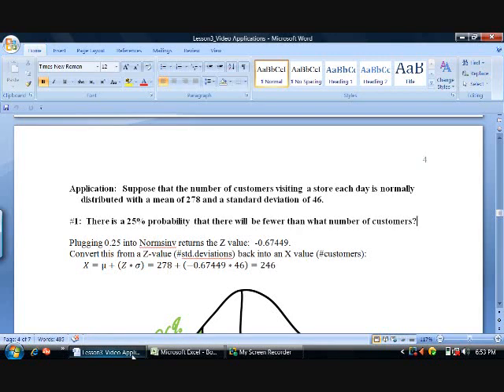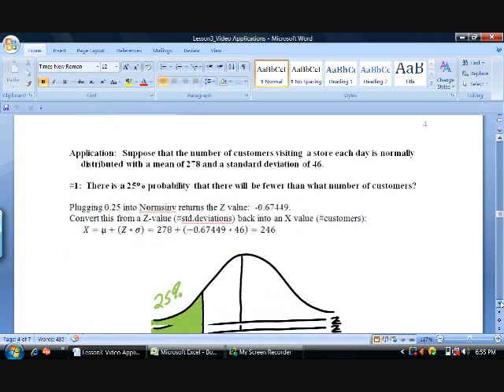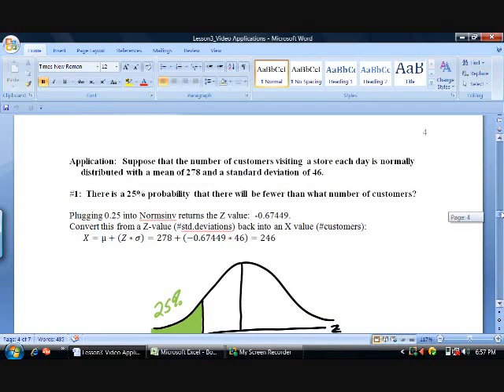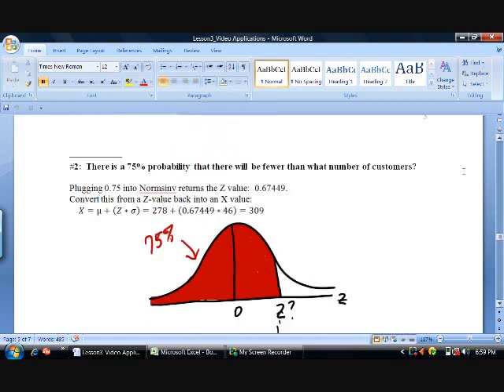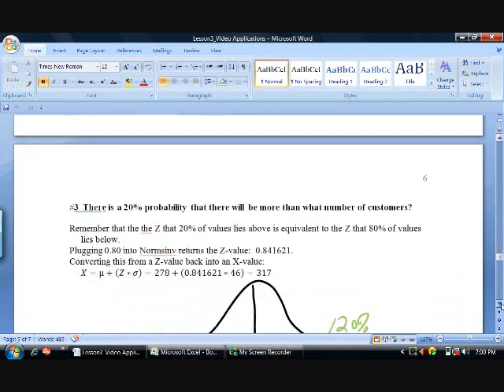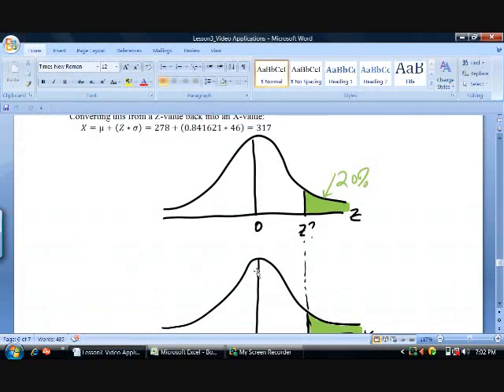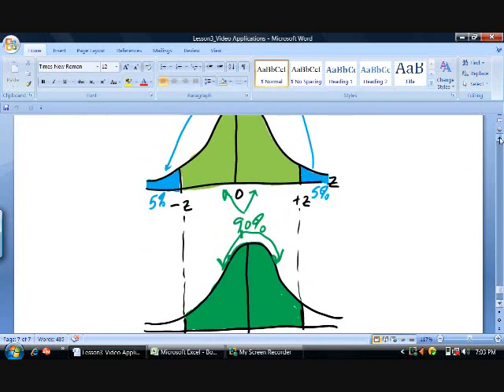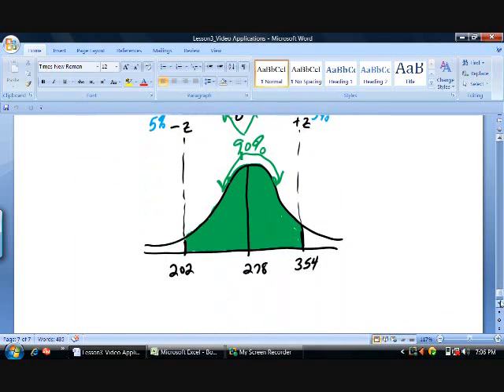AMBA5140 Video4 NormsInv